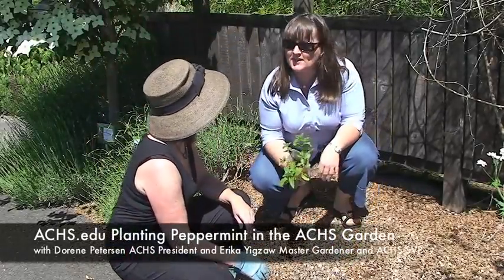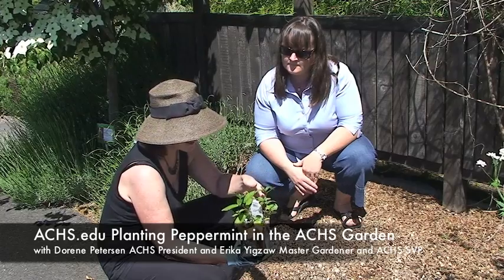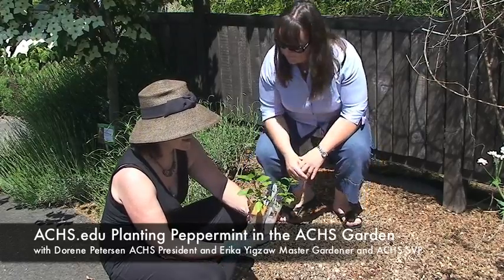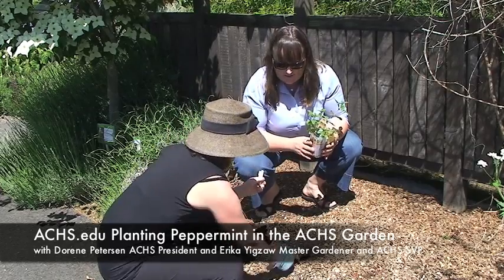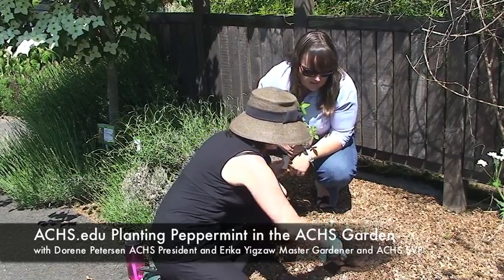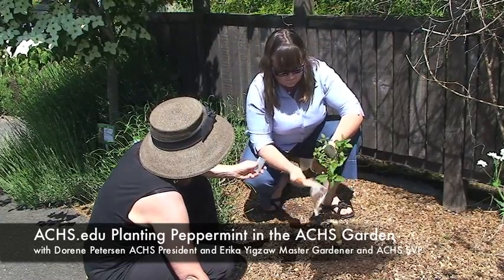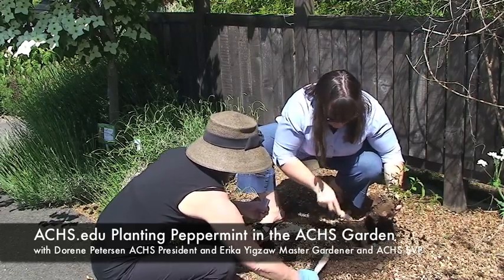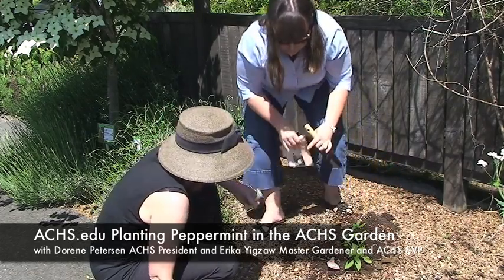ACHS.edu Planting Peppermint in the ACHS Garden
Join American College of Healthcare Sciences (ACHS) President and Founder Dorene Petersen and Erika Yigzaw, Master Gardener and ACHS SVP as they talk about the properties of Peppermint (Mentha xpiperita) and plant peppermint in the ACHS botanical teaching garden at the campus of the American College of Healthcare Sciences (Formerly Australasian College of Health Sciences) in Portland, Oregon. Peppermint is easily grown in many parts of the world and makes a wonderful aromatic tea or infusion as well as being used in many recipes. Learn more about ACHS accredited online programs in herbal medicine

Dorene Petersen is President of the American College of Health Sciences, founded in New Zealand in 1978 and based in Portland, Oregon, U.S.A. since 1991. Dorene is recognized as an aromatherapy expert and speaks internationally on essential oils and their use in Aromatherapy.